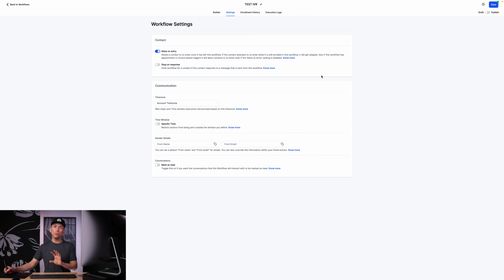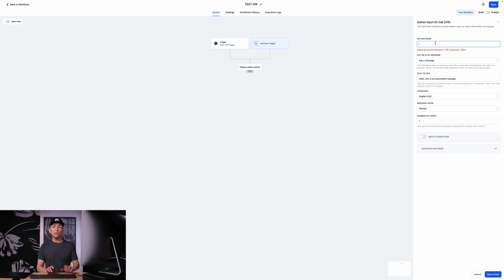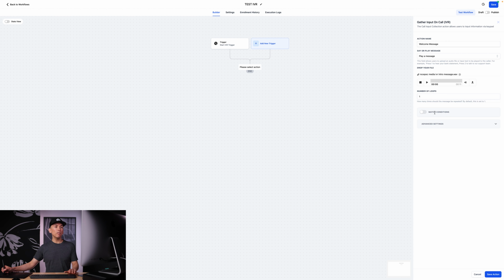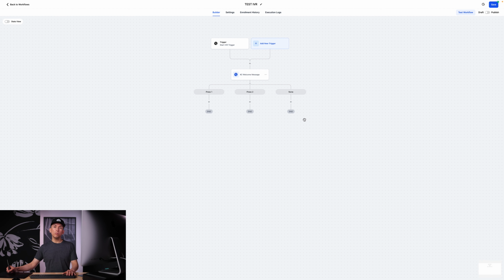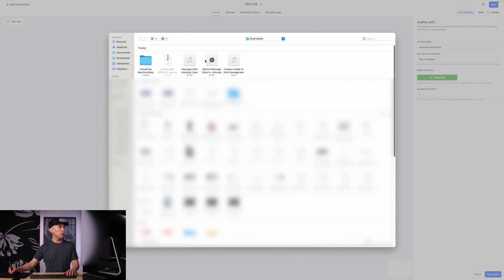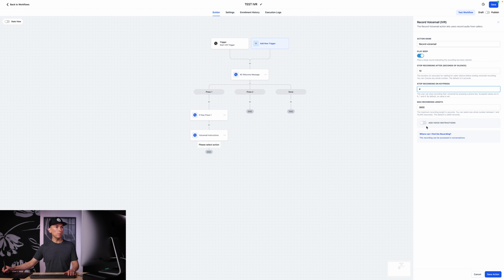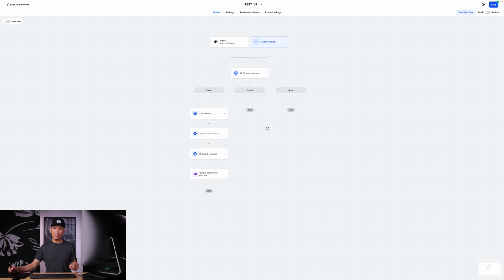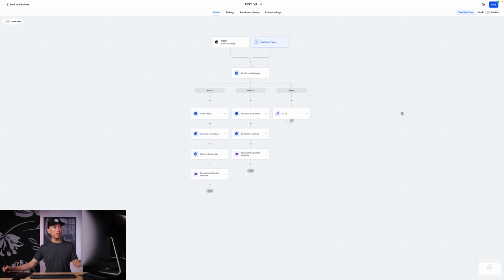How to setup your IVR phone automation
Discover the power of IVR (Interactive Voice Response) workflow automation with The System. This cutting-edge tool allows businesses to streamline their call processes efficiently. By setting up automated responses and routing calls based on customer inputs, The System helps reduce wait times and improves customer service. Whether you're managing high call volumes or looking to provide 24/7 support, our IVR solution adapts to your needs, ensuring that your business communicates effectively with every call. Embrace automation and transform your communication strategy with The System.